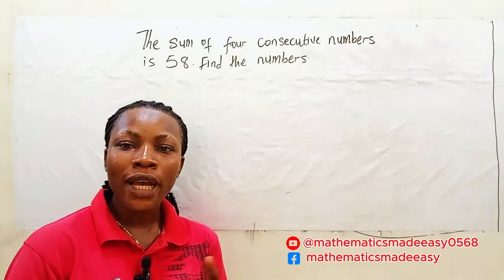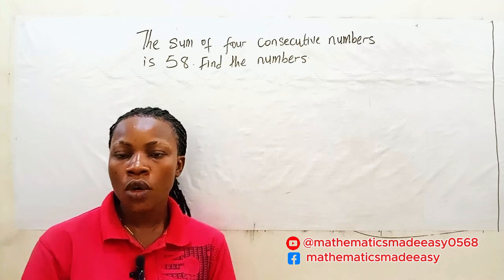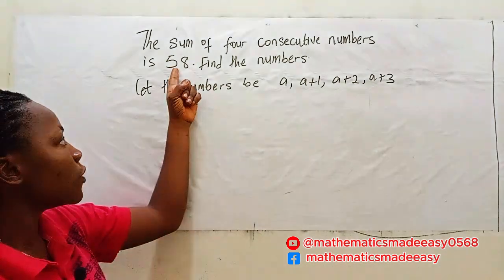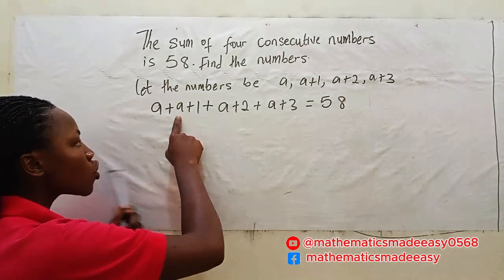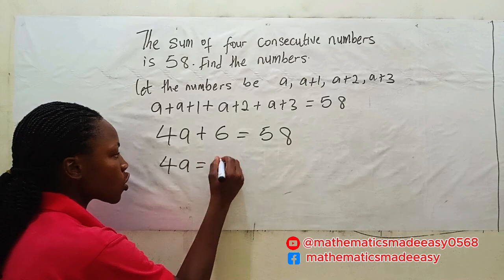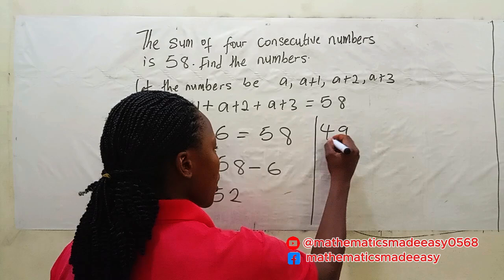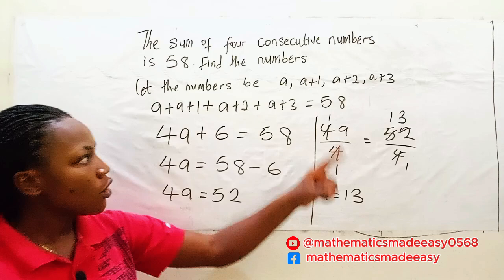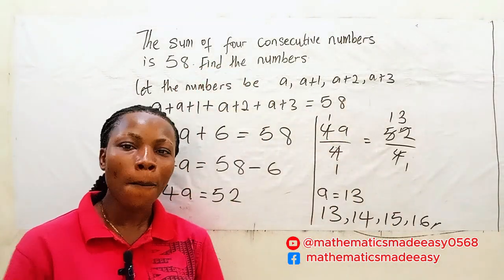Word problem | Find the Consecutive Numbers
Topics:
✓ WAEC Mathematics
✓ JAMB Mathematics
✓ Math Challenges
✓ Algebra
✓ Geometry

MathTutorial How to Find the Consecutive Numbers